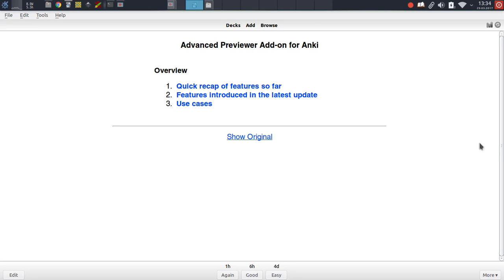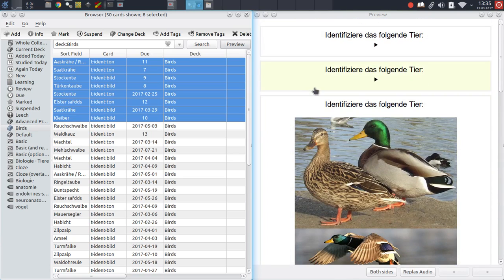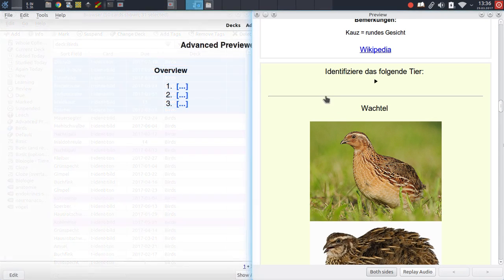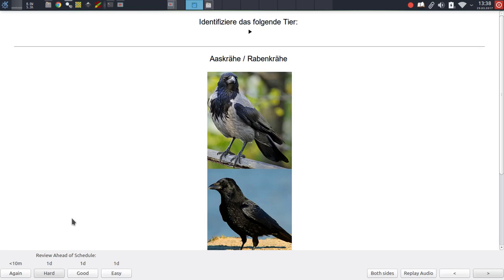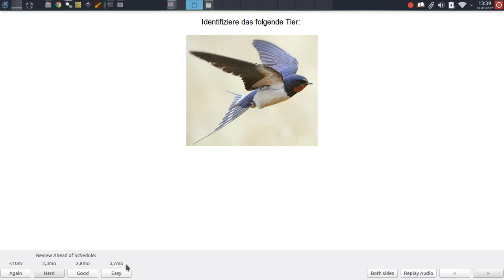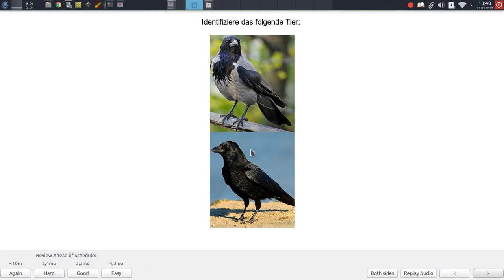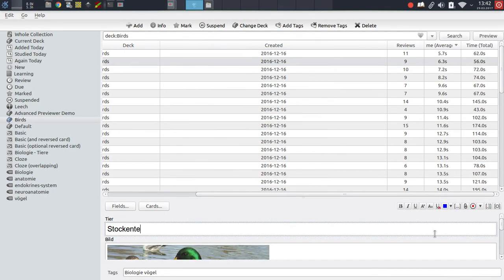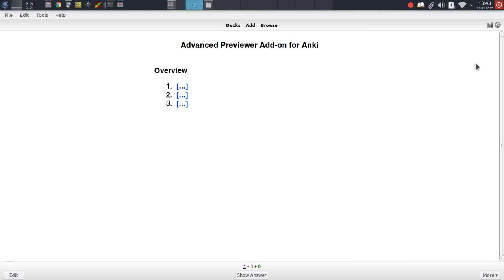Anki Add-on Showcase: Advanced Previewer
A quick run-down of the Advanced Previewer Add-on for Anki, including all of the new features and changes introduced in the latest release.

Advanced Previewer allows you to preview multiple cards at the same time in Anki's card browser. With the latest update you can now also use the card preview window to review your cards.